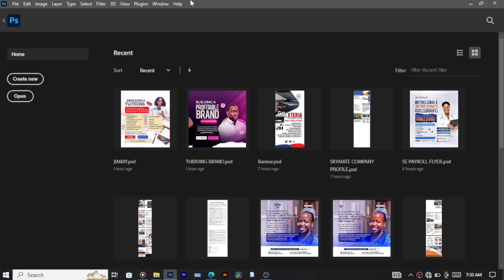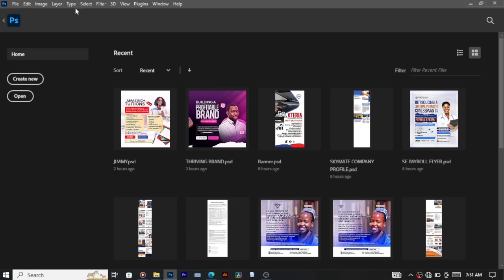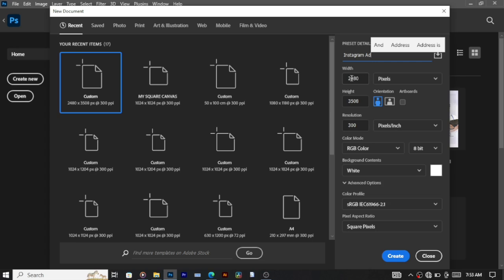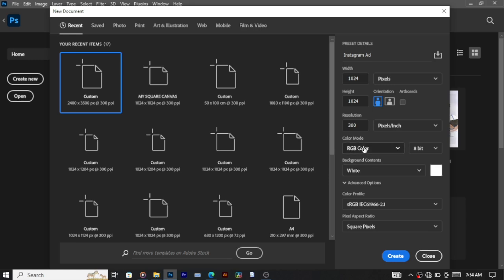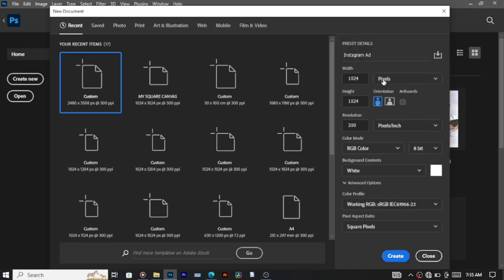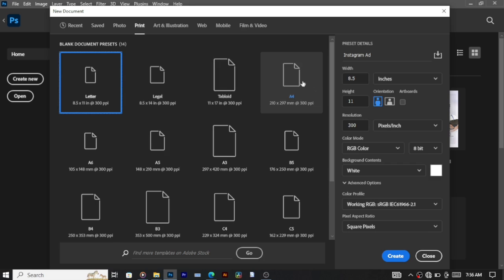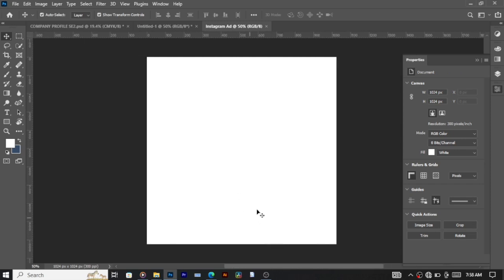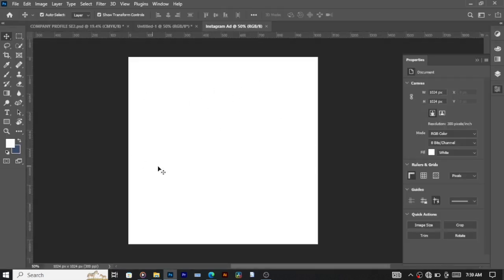Adobe Photoshop for beginners' full course